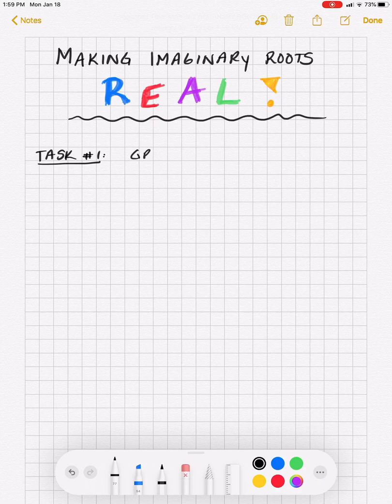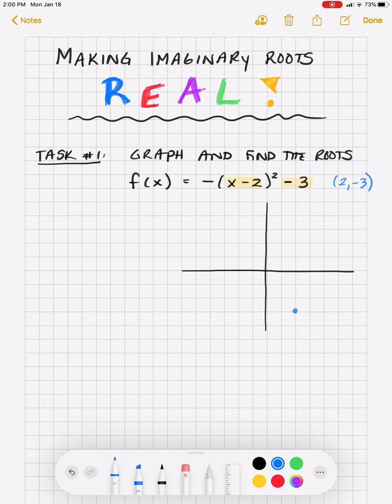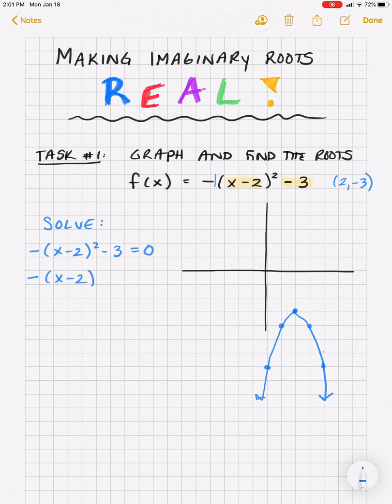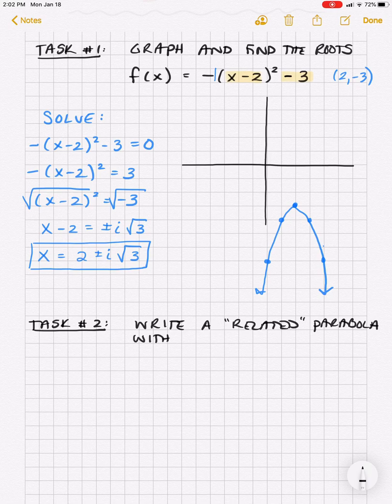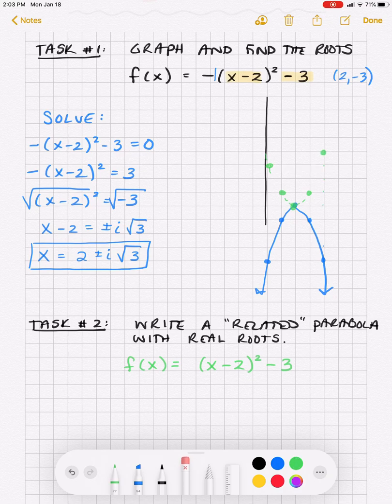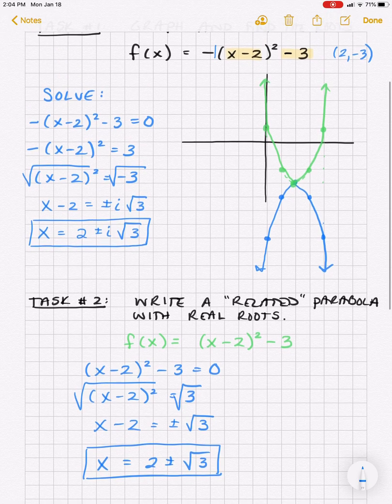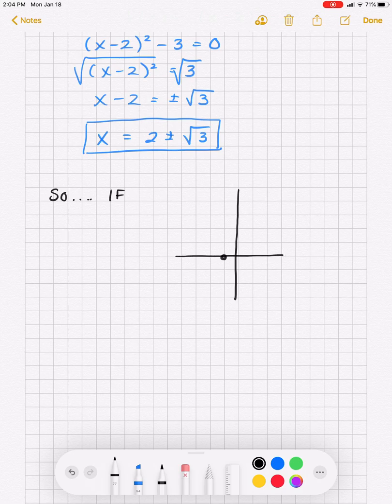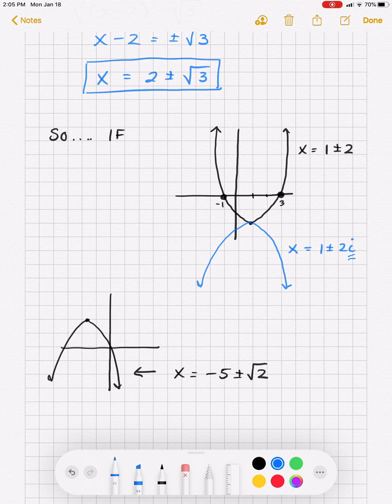Making Imaginary Roots Real